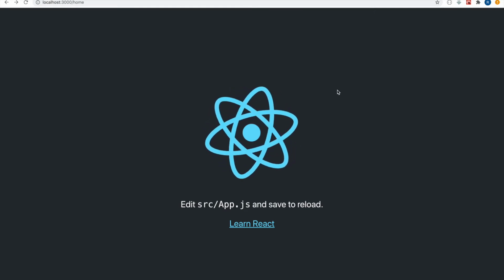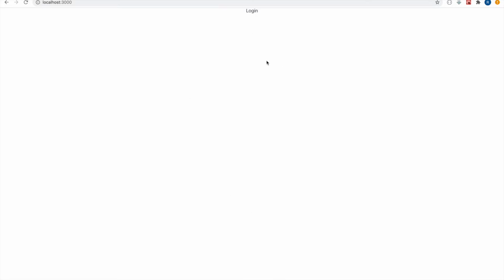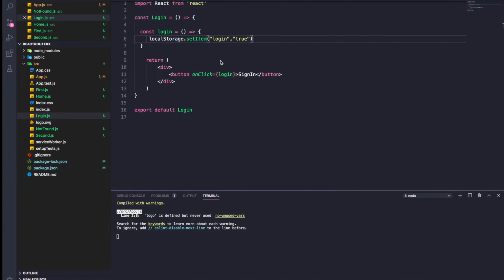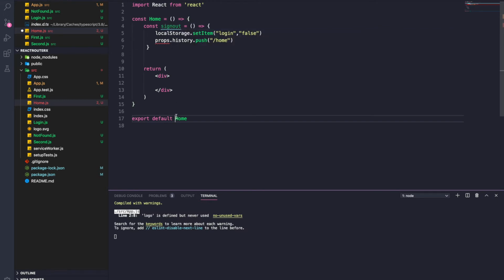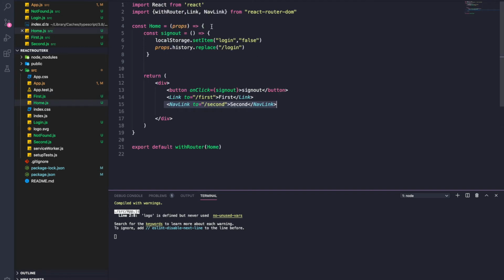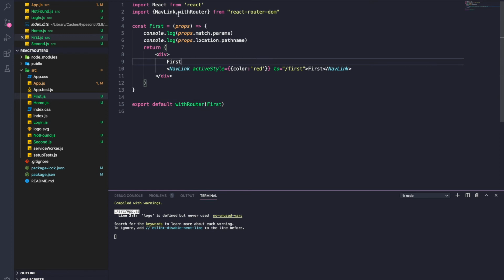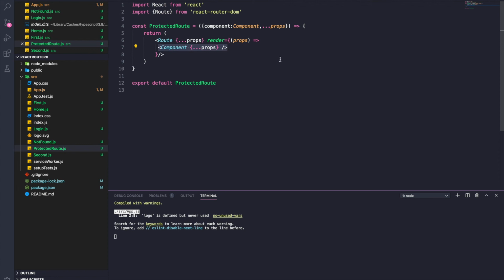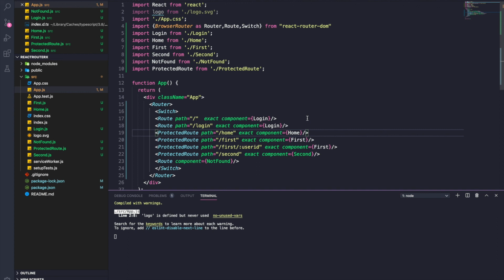react router example(Route,history, location,match)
Here i explained all features of react router dom, i added real time scenarios in this video.router,route,switch,not found,history,location,match,link,navlink,protected route